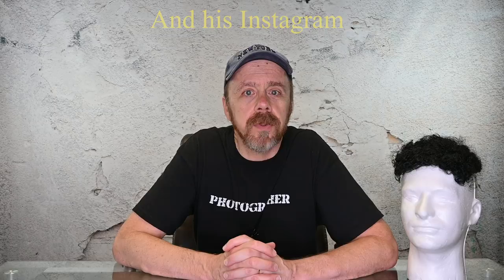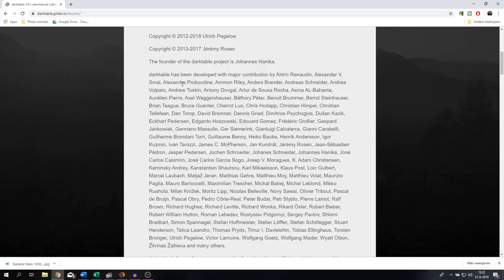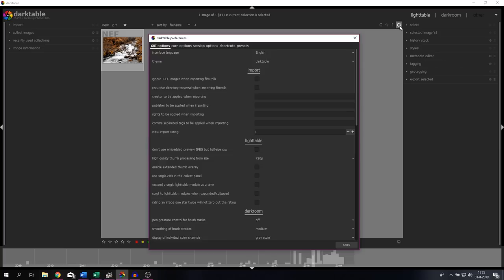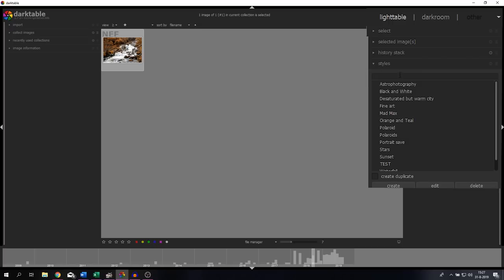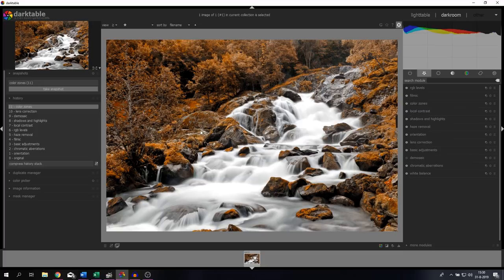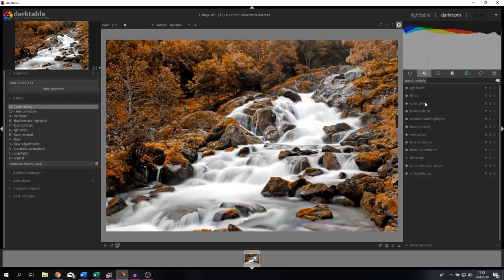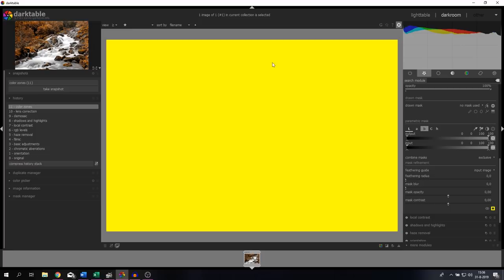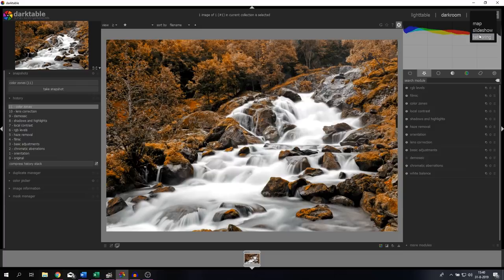Introduction to a TOTALLY FREE Lightroom Alternative - Darktable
In this video, Rico Richardson gives us an introduction to the powerful RAW Processor, Lightroom alternative, Darktable.

If you have any any questions about Darktable, ask Rico in the comment section below.

Thank you Rico for creating this content for my channel!!!

Gear used to record my intro to Rico's video:

Zoom F1 Field Recorder
19” Ringlight

I unwittingly left the air conditioner on -- to remove the rumble of the air conditioner, I used Adobe Audition: